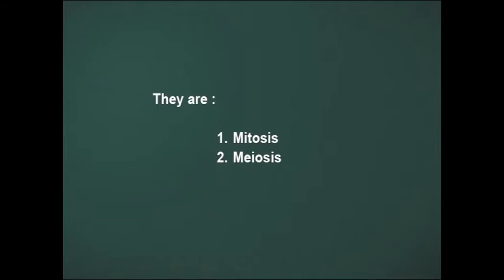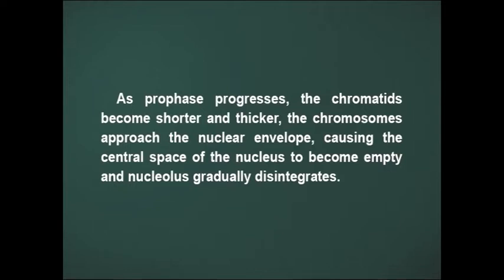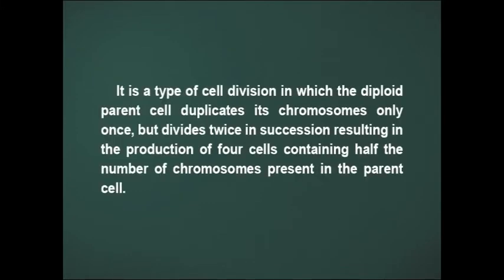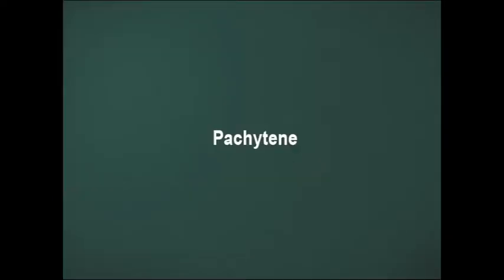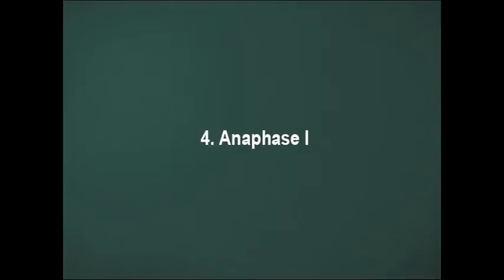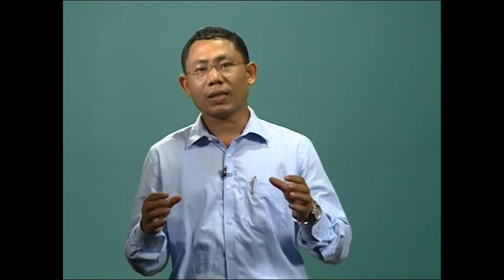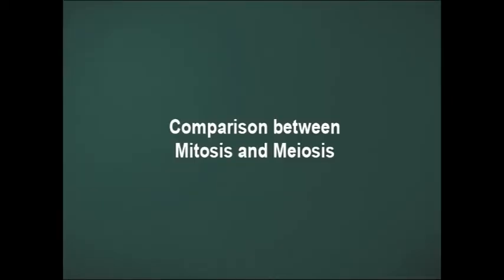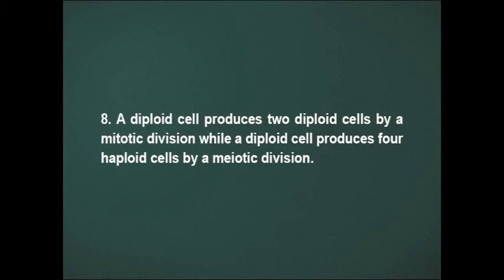CELL BIOLOGY Cell Division, Comparison between Mitosis and Meiosis..